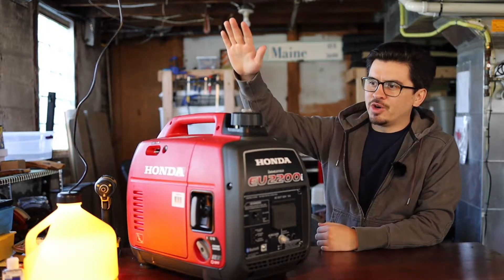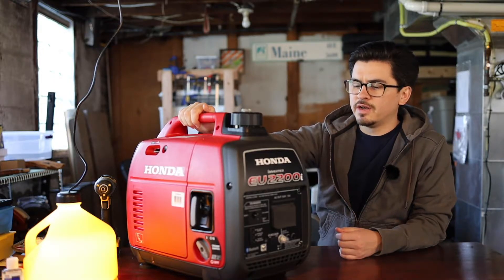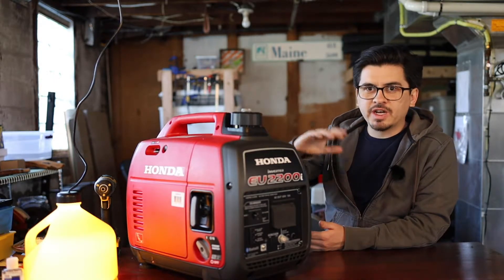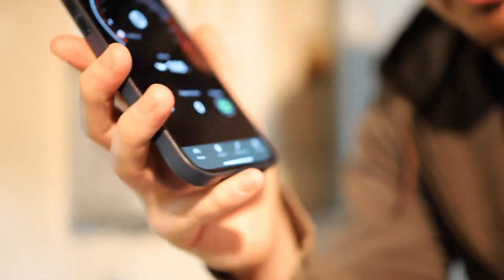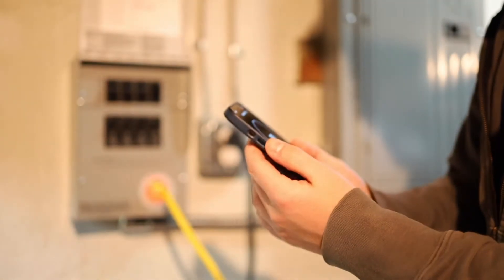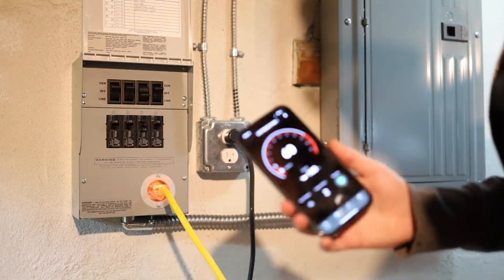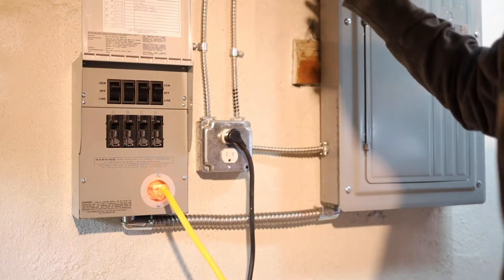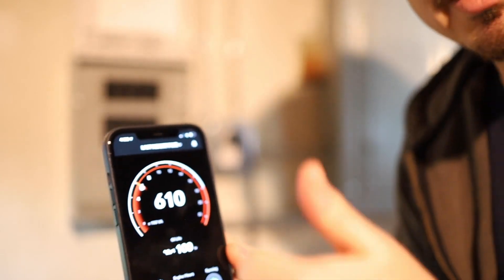Running my house off a portable generator!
Finished my transfer switch installation last week. I can now power my furnace, fridge, water heater, and some other plugs off of a Honda EU2200i generator.

Contents
Intro - 00:00
Advice before you buy - 01:34
Generator startup - 03:27
Using the switch - 04:10